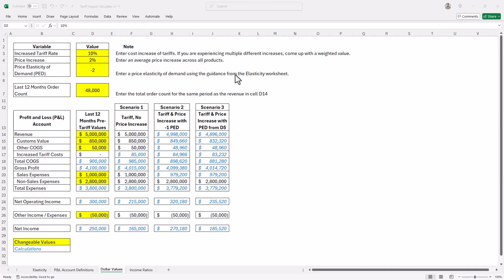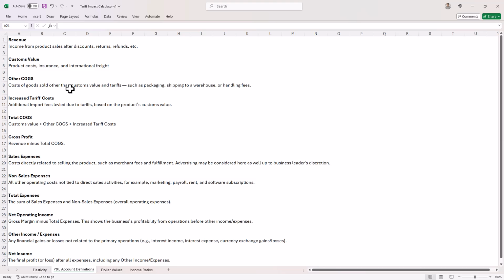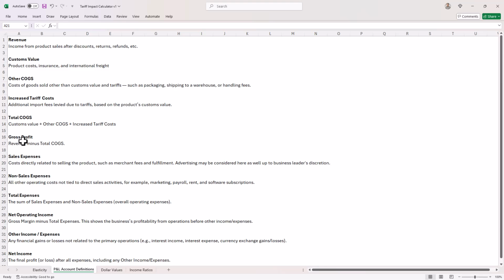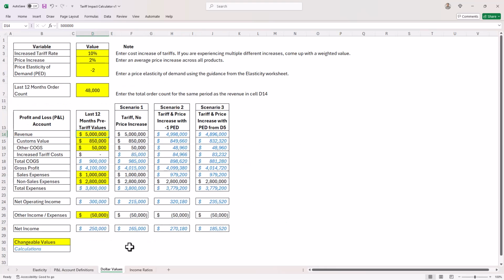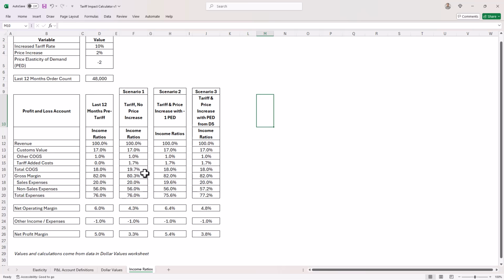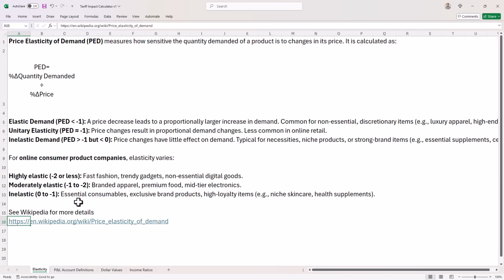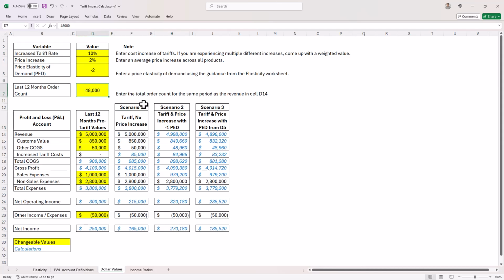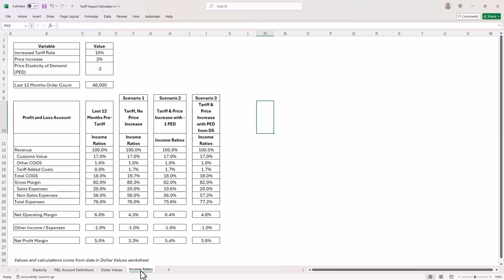Tariff Impact Calculator: How Tariffs Affect Your Ecommerce Profits (and What to Do!)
Are tariffs eating away at your ecommerce profits? You’re not alone. Many sellers are struggling to understand the real financial impact of increasing tariff costs—and what they can do about it.

In this video, Stephen from LedgerGurus walks you through our Tariff Impact Calculator, a powerful tool designed to help ecommerce sellers measure the effect of tariff costs on their profitability. By inputting key financial data, you’ll see exactly how tariffs are impacting your bottom line—and explore strategies like price adjustments to mitigate the damage.

What you'll learn:
👉 How to input your ecommerce financials into the Tariff Impact Calculator
👉 How tariffs affect your profitability and key financial metrics
👉 What price elasticity of demand is and why it matters for pricing decisions
👉 How to test different price increases to see if they offset tariff costs
👉 The impact of different tariff percentages (e.g., 10%, 25%) on your net income
👉 How to use income ratios to analyze your business’s financial health

** PODCAST: How to Calculate the Real Impact of Tariffs on Your Business **

🧑‍💻 EMPLOYMENT OPPORTUNITIES:

We are always looking for awesome CPAs, accountants, and bookkeepers to join our team. If you're interested in working for LedgerGurus, check out our careers